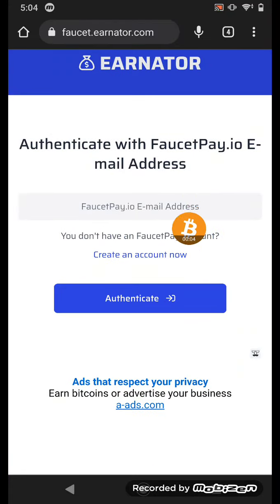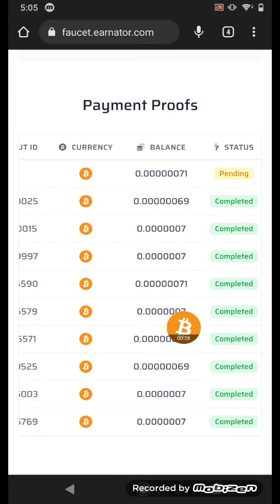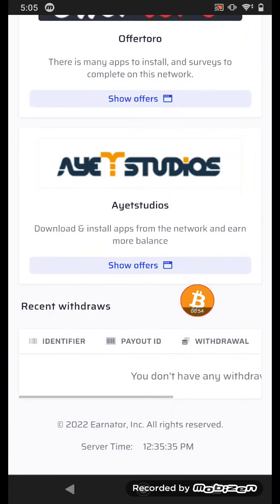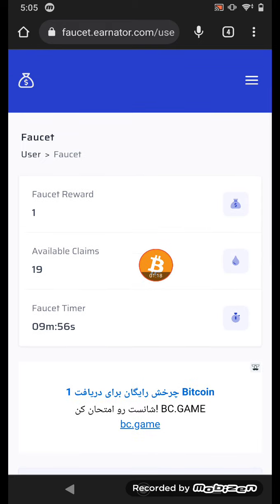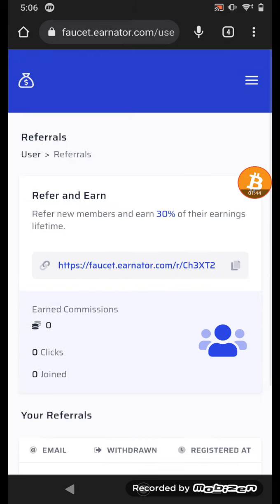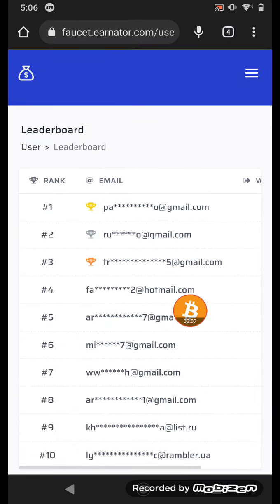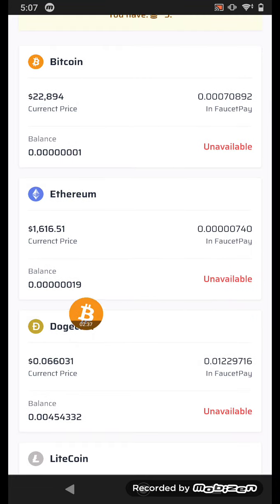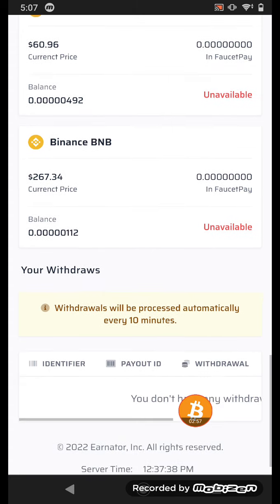Claim all cryptocurrency pay you instantly on faucetpay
Welcome

800,000,000 Celoswap free Airdrop the price go to 0.0001$ afthe one Month.

sites, new fee eth eaning sites 2022, eth 2022, eth free, newfree ethereum, earn free ethereum, free ethereum earning site, free ethereum earning site 2022, free
ethereum, free bitcoin, free bitcoin, free eth earn, free eth 2022, earn ethereum free, earn free eth, earn ethereum free 2022, earn free ethereum instantly free
ethereum earning.ethereum, how to, free ethereum coin, free ethereum earning site 2022,no investment live payment proof,make money online oibd,ethereu
m.crypto.cryptocurrency.mining.bitcoin,dogecoin,litecoin,ripple,btc.eth,free crypto,free btc.how to earn free ethereum,how to earn free ethereum 2022,how
tutorial,bitooin,earn money.investing.cryptocurrencytrading.ethereum,earn
Ethdrain App
Ethdrain App Withdraw proof
Btcrewardy
Free Cryptocurrency